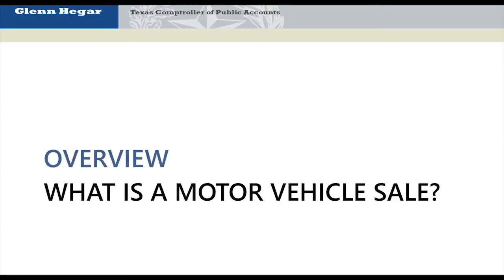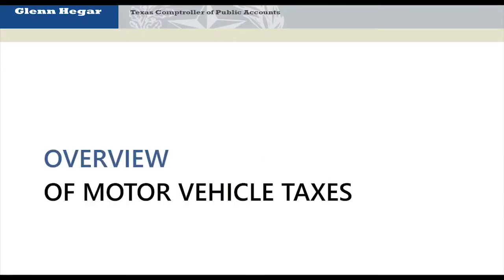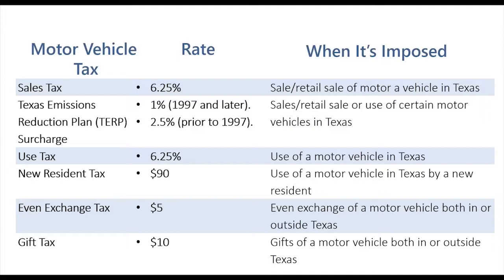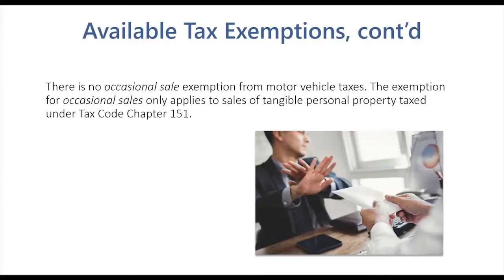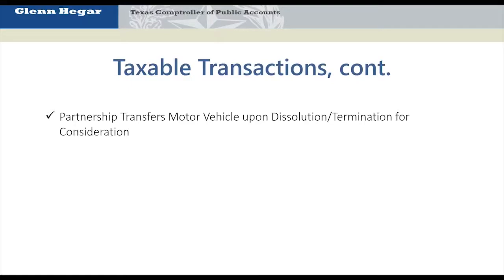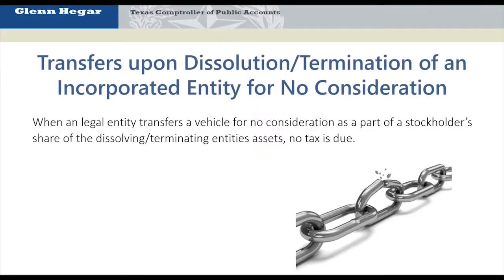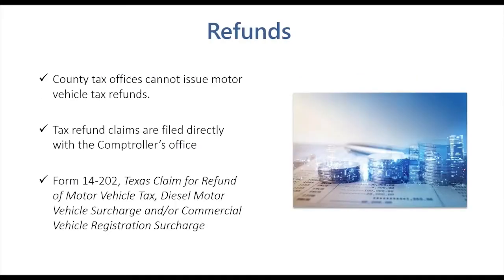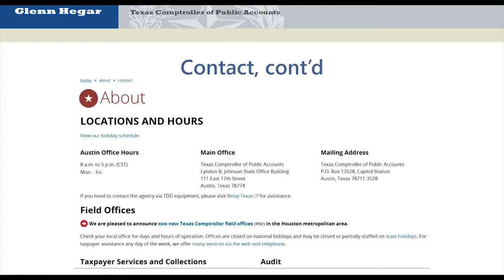CPA Webinar: Motor Vehicle Taxes and Your Organization's Responsibilities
In this video, Tax Policy Division staff discuss general guidelines about types of motor vehicle sales and and explain how individuals and legal entities should handle them for Texas state tax purposes.